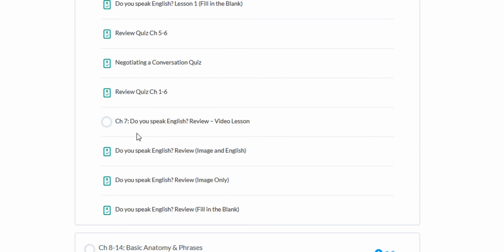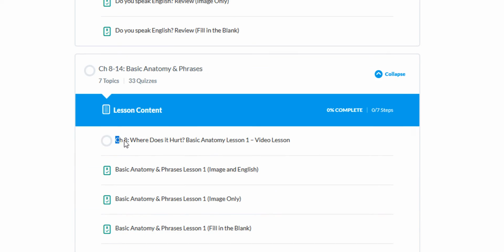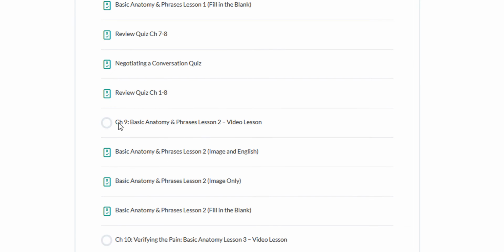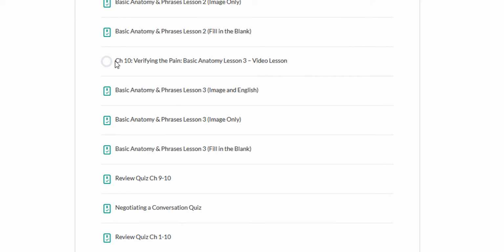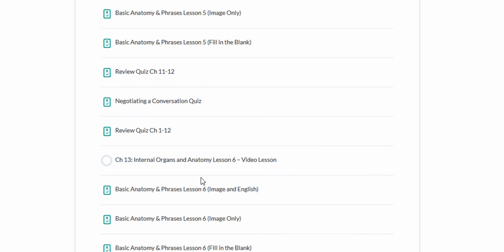Spanish for Nurses: 25 Chapters and What You'll Learn